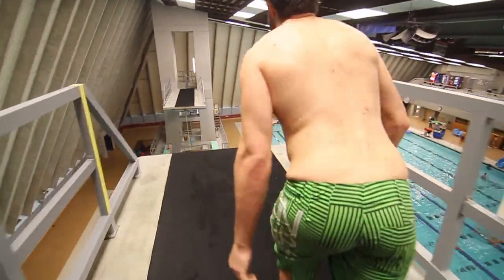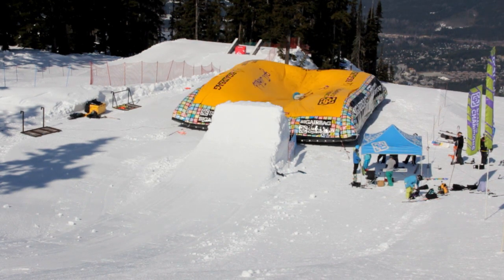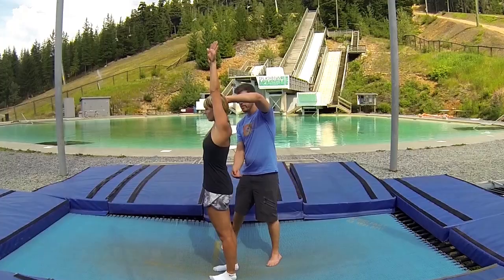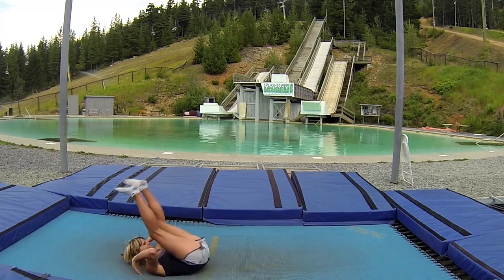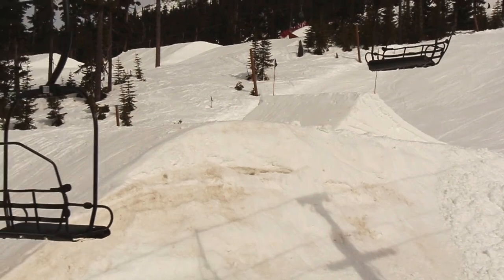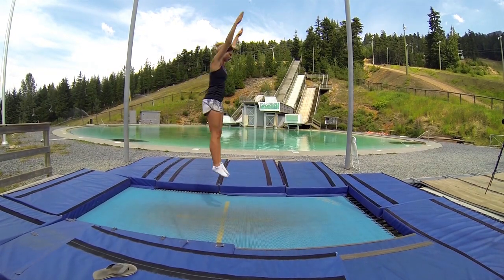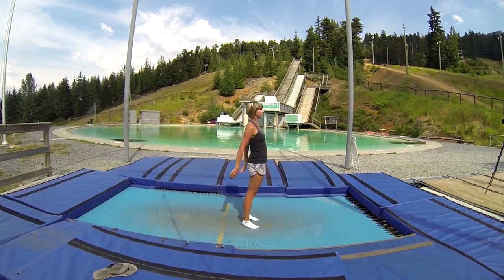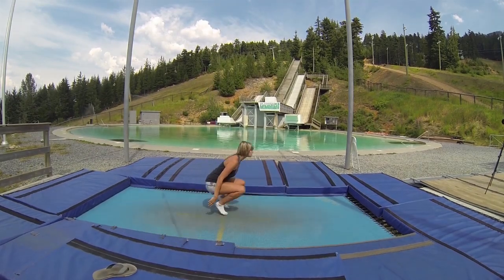How To Backflip On Skis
Getting upside down is one of the most fun things you can do on your skis! Back flips are super fun to do and they always turn heads! And the best part is that even though they're super impressive, they're actually really easy to do once you get the hang of them. Before trying to get upside down, make sure you are comfortable spinning 5's and 7's on large jumps in the park. While the skills are different, you need to be really comfortable in the air so this is a good place to start.

Back flips are huge! They're a really impressive trick and super fun to do! Once you get them down in the park you can step them up to bigger jumps and maybe even out in the big mountain off some cliffs! After mastering back flips, you can move onto trying different flips like rodeos, flat spins, and corked spins!